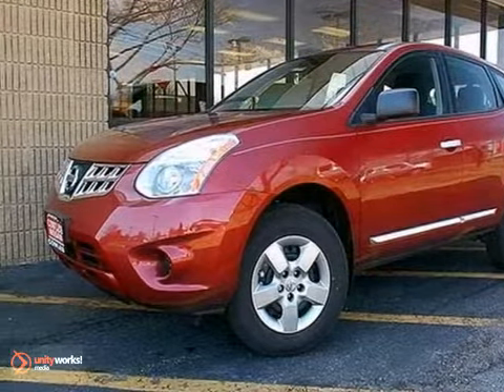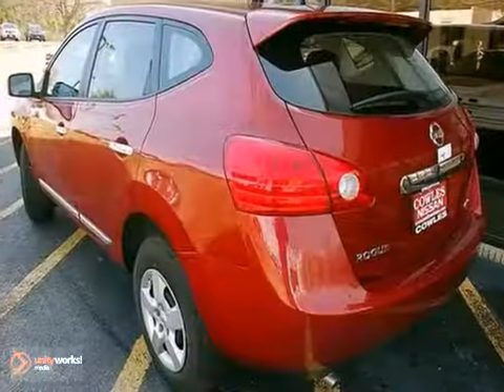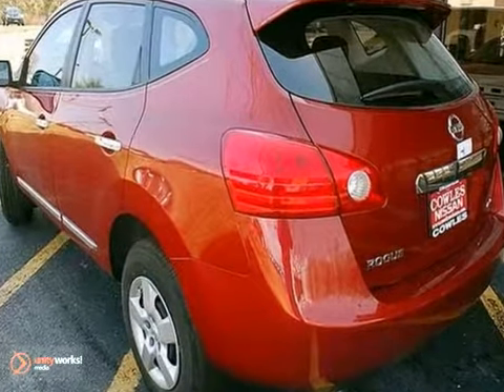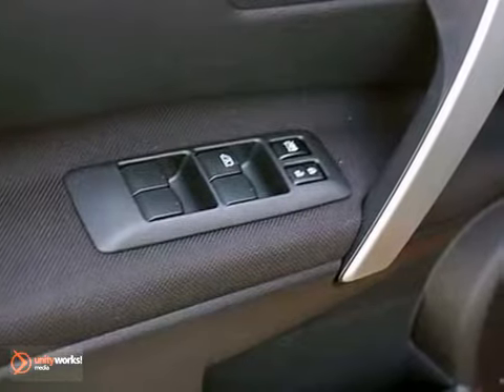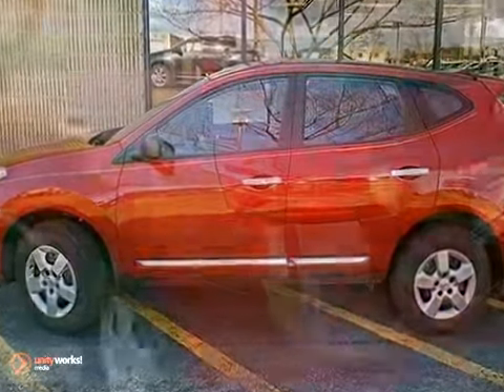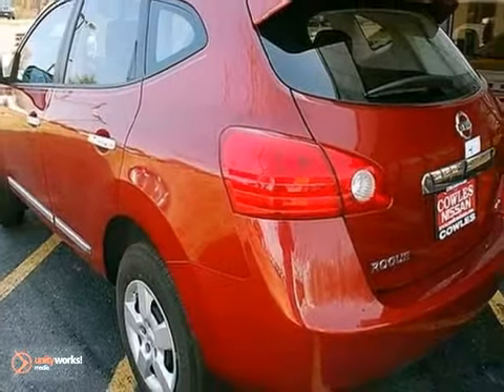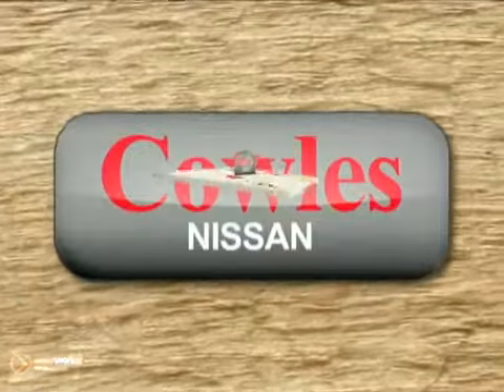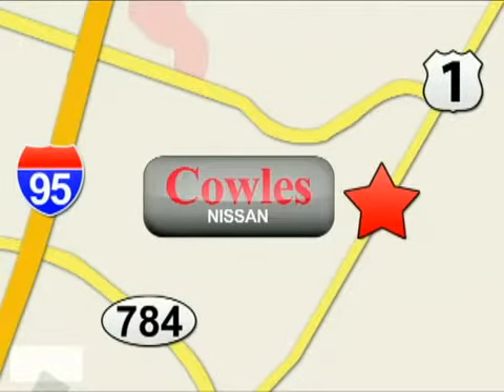2012 Nissan Rogue L1558 in Washington DC VA Woodbridge, VA - SOLD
SOLD - If you are looking for real value on a great new car, Cowles Nissan invites you to call and make an appointment to view this 2012 Nissan Rogue, stock# L1558. We are conveniently located near Washington DC VA Woodbridge, VA and known for our great selection, reliability and quality. Call to take a look at this 2012 Nissan Rogue today.

Cowles Nissan
14777 Jefferson David Hwy
Washington DC VA Woodbridge VA, 22194